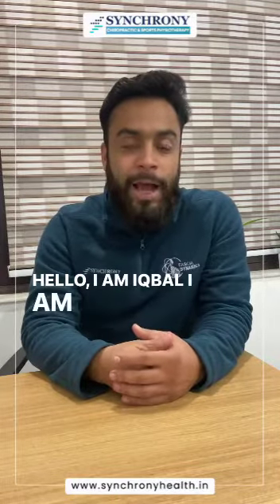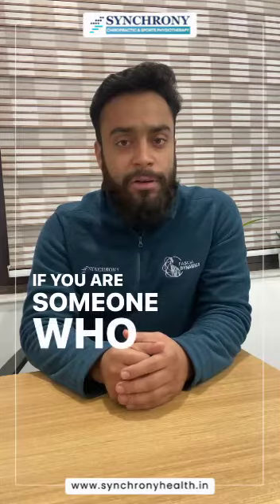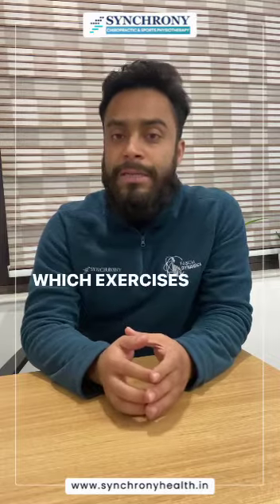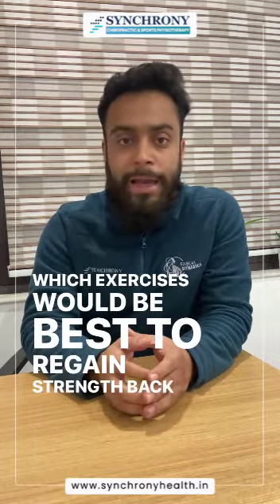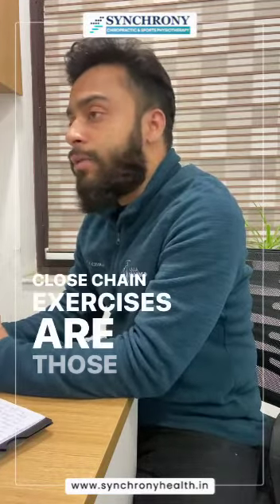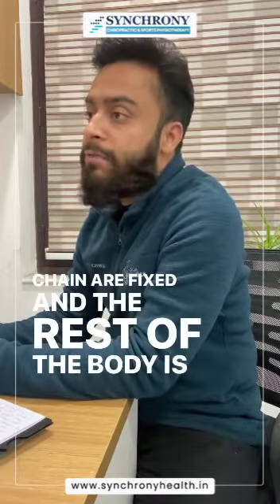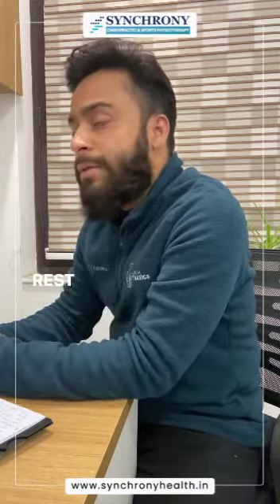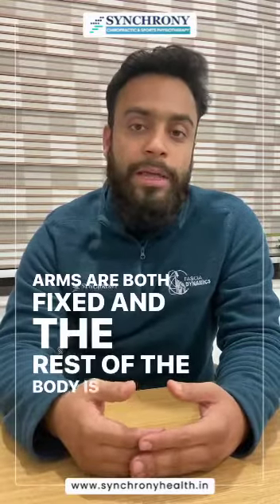EXERCISES AFTER ACL RECONSTRUCTION | Learn More | Chiropractic & Sports Physiotherapy | Synchrony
The ACL is the main restriction to forward motion of the tibia or shin bone. It stops the tibia sliding too far forward – or when the foot is planted, the femur sliding back. The ACL also contributes to stabilising the amount of angulation and rotation at the knee joint. It is called a cruciate as anatomically it crosses with another ligament in the knee – the posterior cruciate ligament.
Learn about the important exercises for the acl reconstruction. Our expert therapist Dr Iqbal Ayyub will tell us about the important movements and techniques for the treatment.
FUTURE PROOF YOUR BODY WITH SYNCHRONY!
📍Noida- E-53 First floor, Sector 40
📍Chandigarh- 1203 Sector 44 B